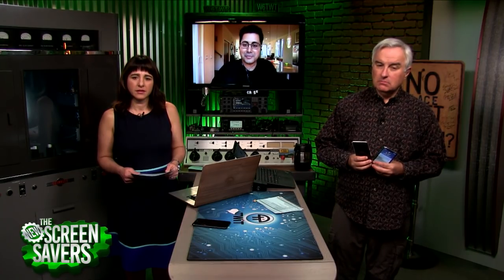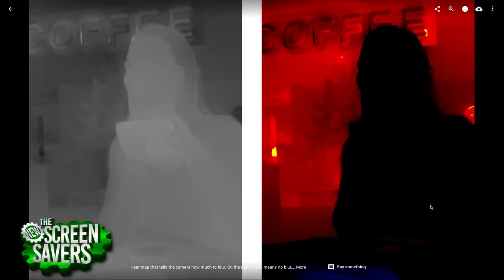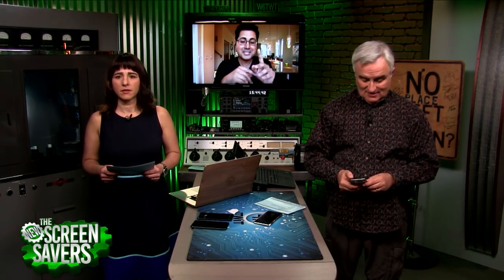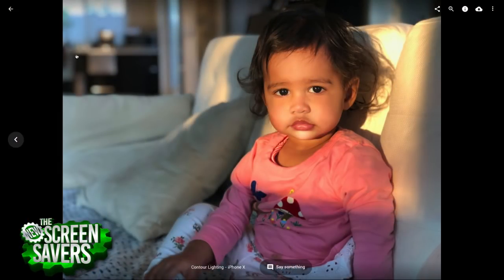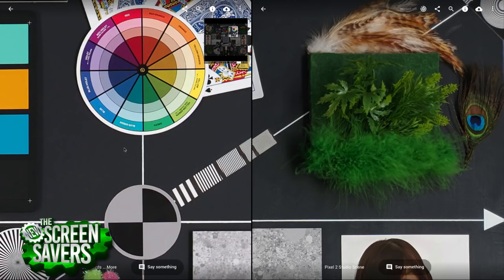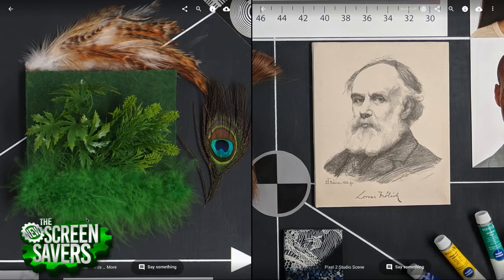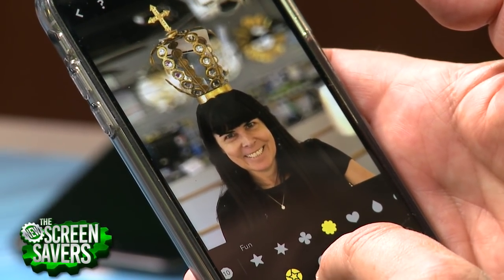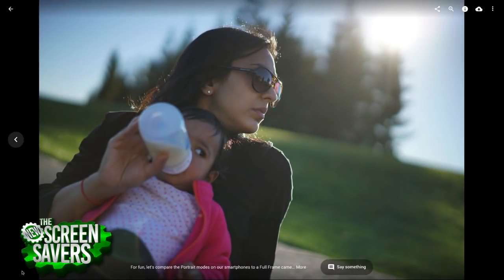Camera Tech Inside the iPhone X and Pixel 2 XL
On The New Screen Savers, Leo Laporte and Megan Morrone take a deep dive into the technology that makes smartphone cameras so good. Rishi Sanyal from DPReview joins us to talk about computational photography and compare two of the best, the iPhone X and Pixel 2 XL smartphones.